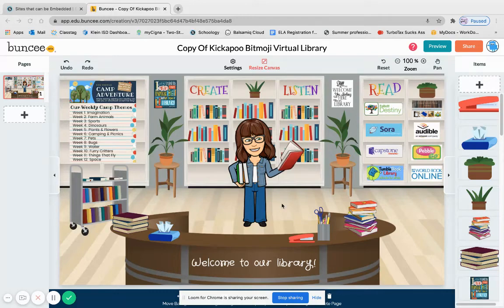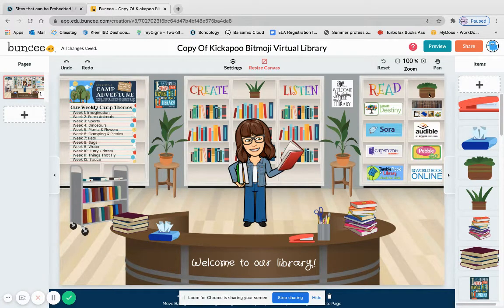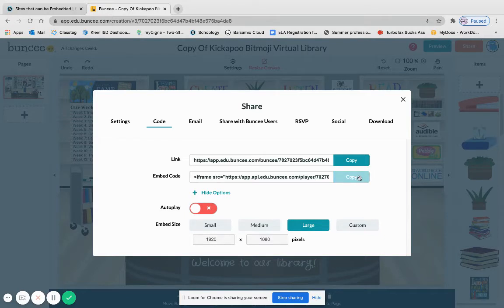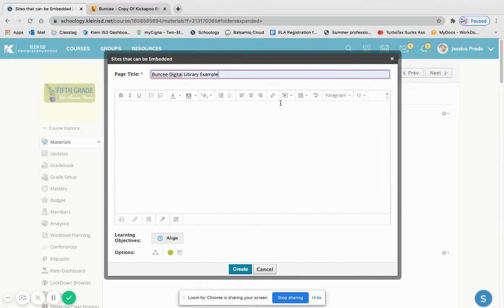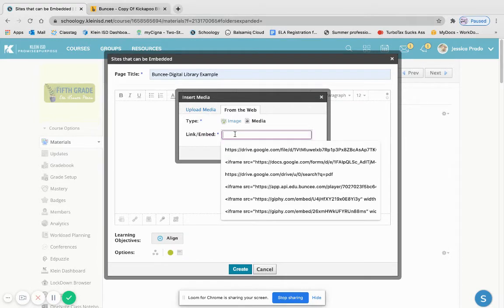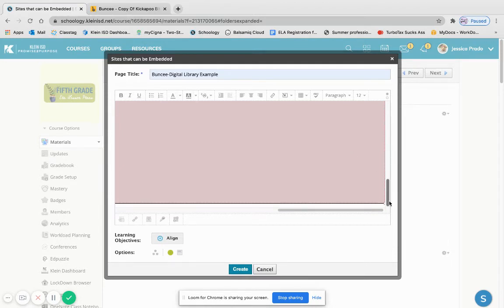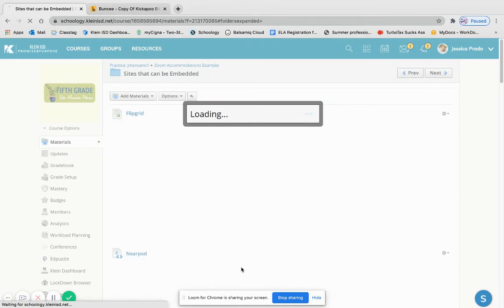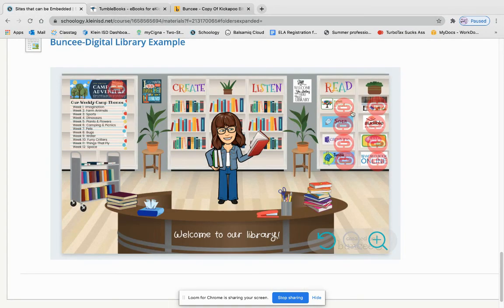How to embed a Buncee into Schoology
Buncee is a student friendly web-based tool for creating interactive multimedia presentations. Learn how to embed a presentation that has active links into Schoology.